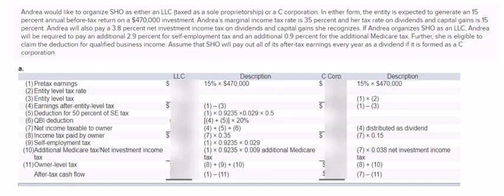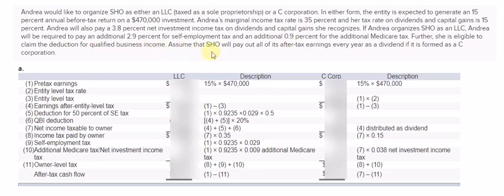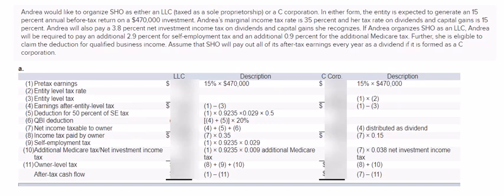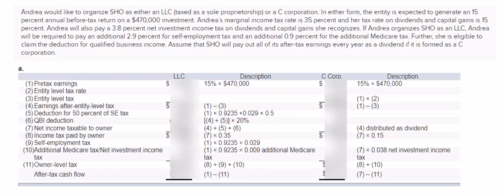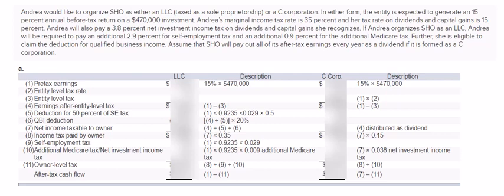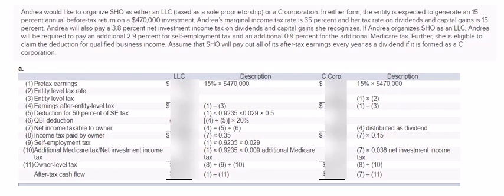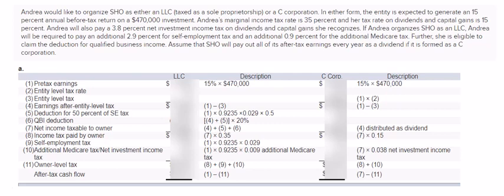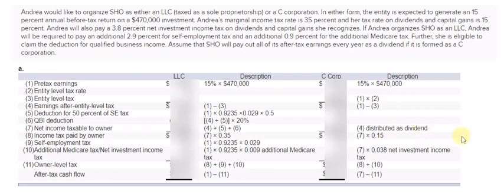Calculating After-Tax Flow from LLC and Corp (Chapter 15)